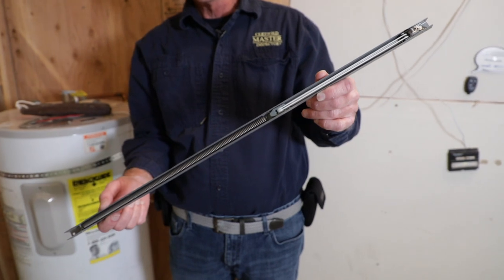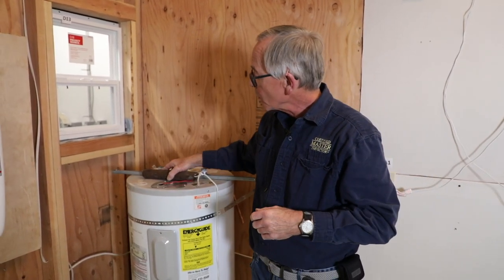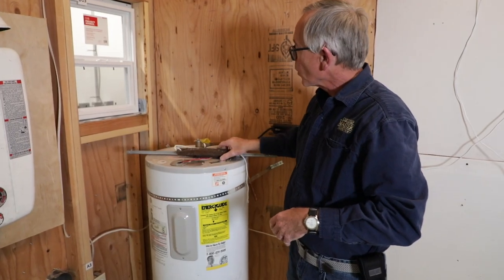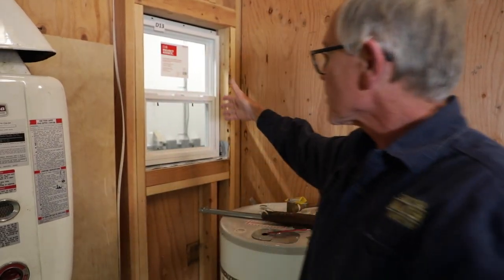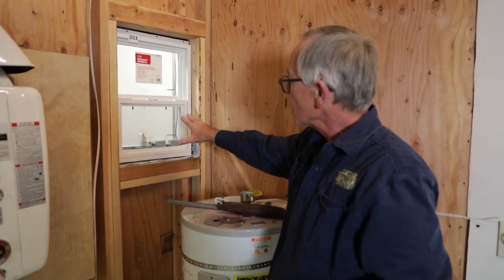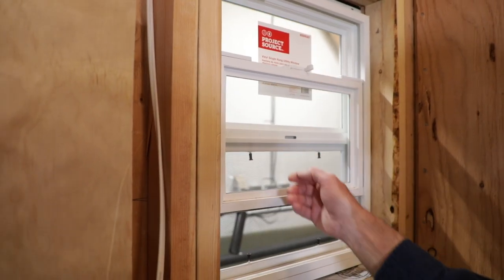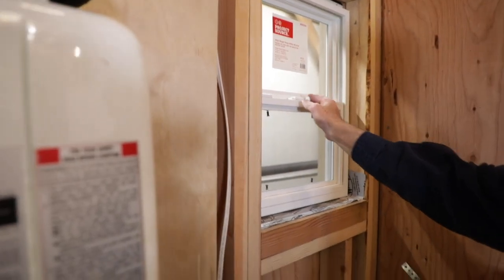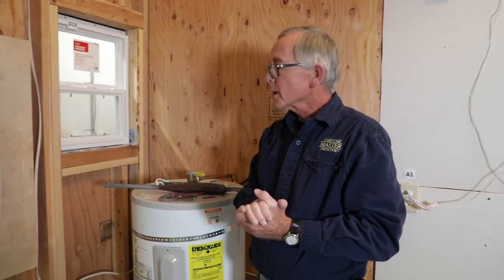Inspecting Single- & Double-Hung Windows with CMI® Ray Kline